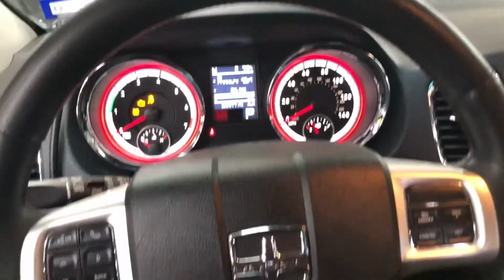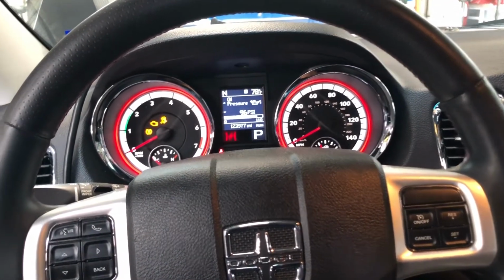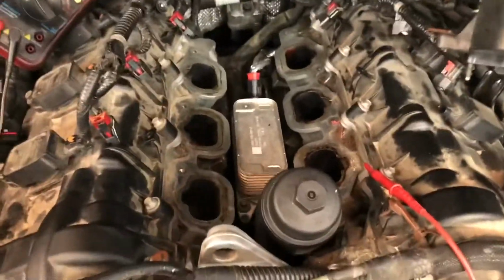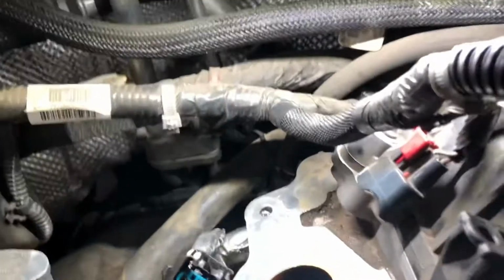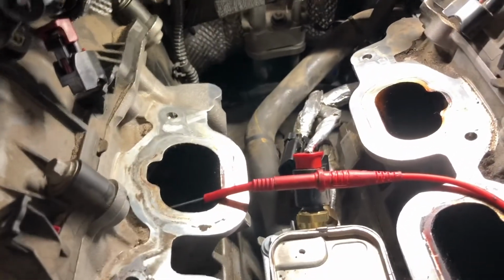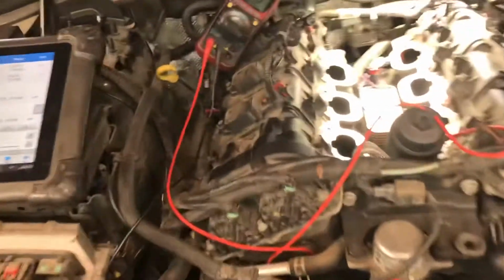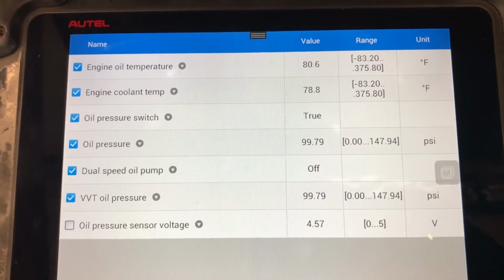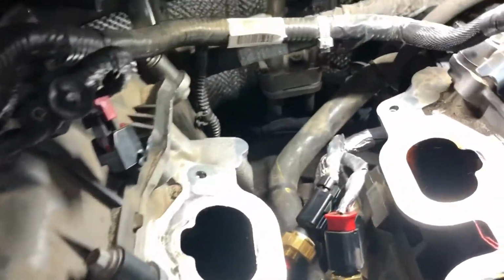2013 Durango 3.6L P0520 Engine oil pressure sensor circuit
Mobile mechanic Diagnose a bad oil pressure sensor so he decided to replace the oil filter housing assembly that comes with the sensors because they are known to leak oil. After a couple of days the code reset. After removing the lower intake to Access the oil pressure sensor and doing some quick check I found the sensor to be bad.